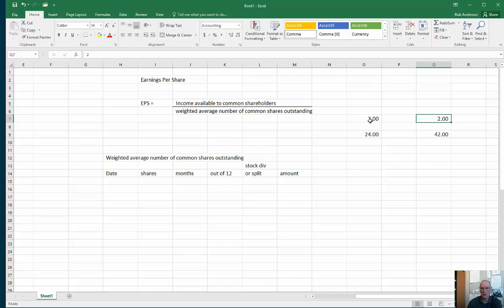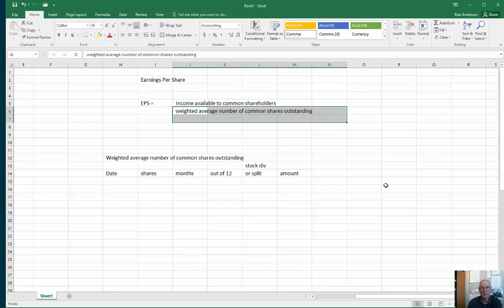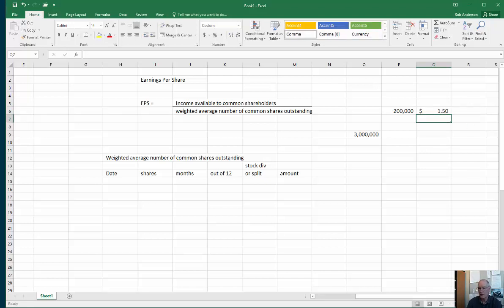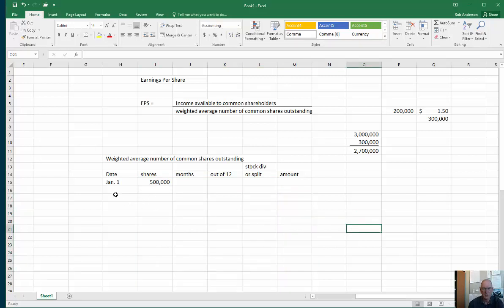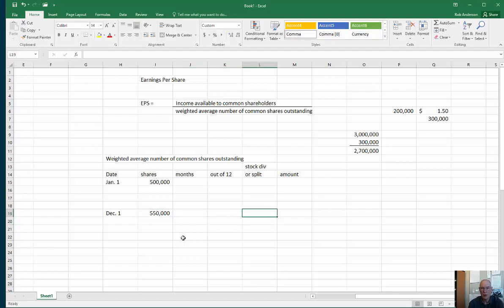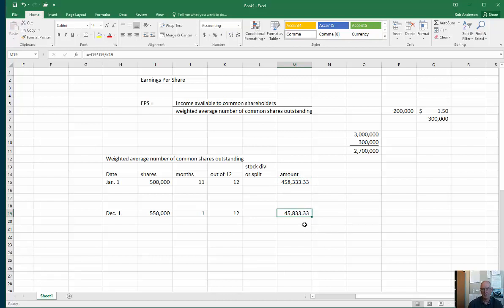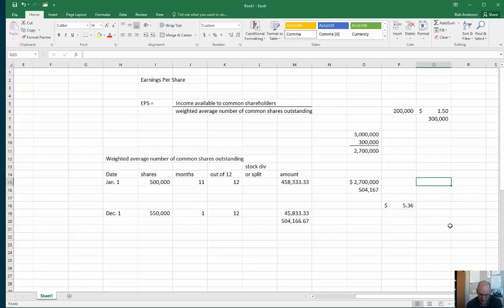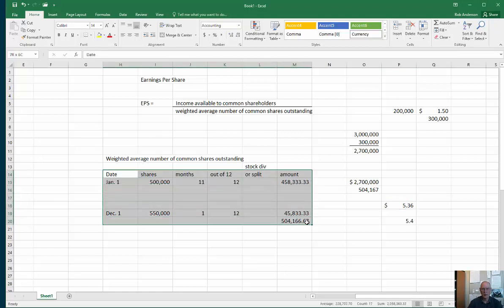Basic EPS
This video provides a short example of the basic earnings per share calculation